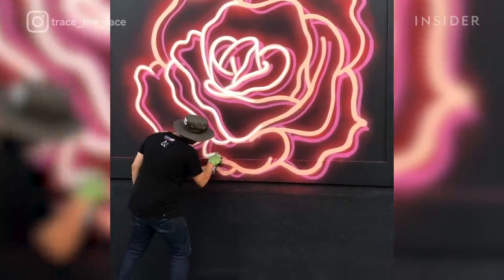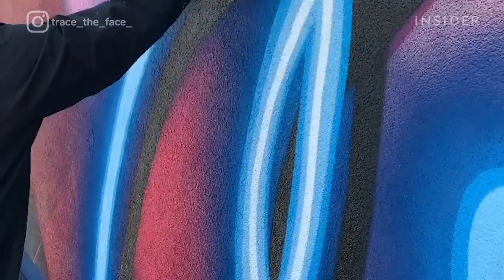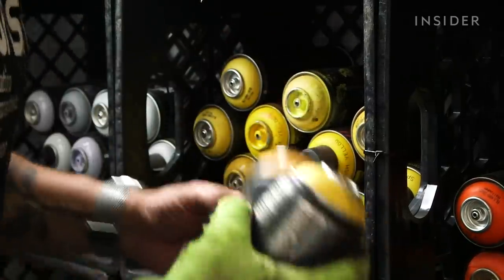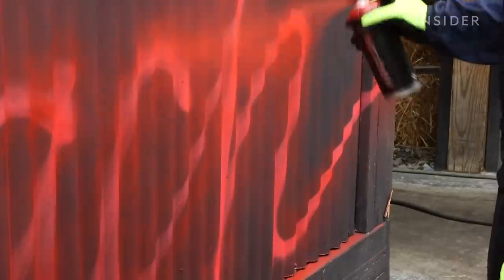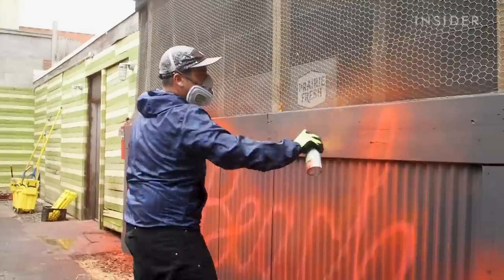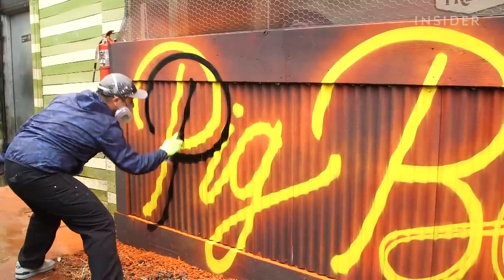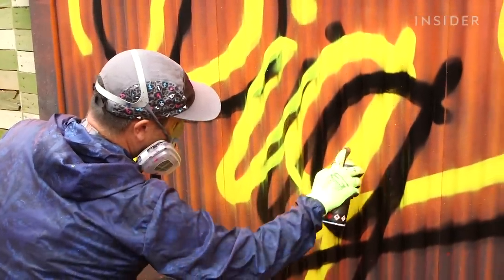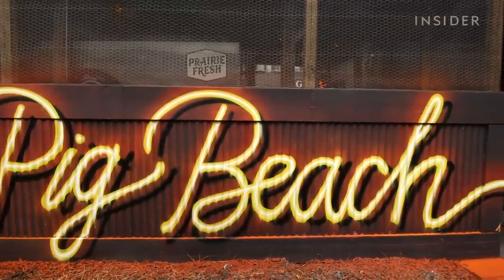Creating Fake Neon Signs With Spray Paint | Master Craft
Adam Fu creates signs and images that trick the eyes into seeing them as neon lights. Each line or spray of paint is placed intentionally to recreate the glow of a real neon light. His work brings a nostalgic feeling from a time when neon signs were popularly used all over the world.